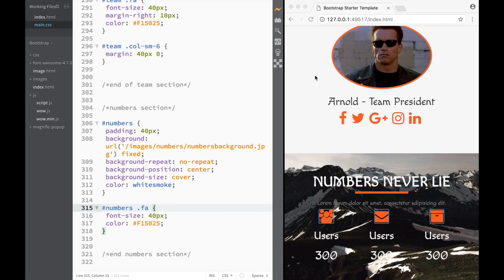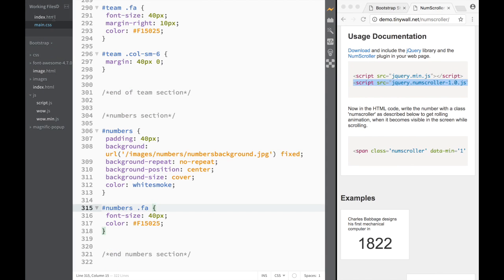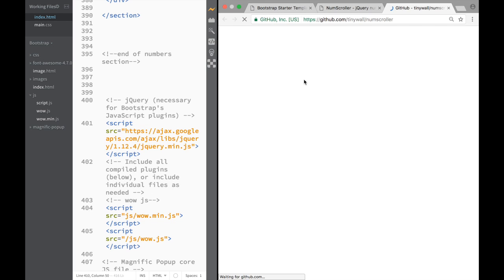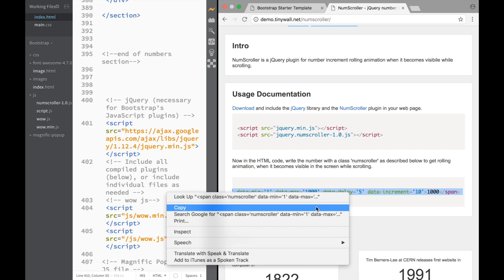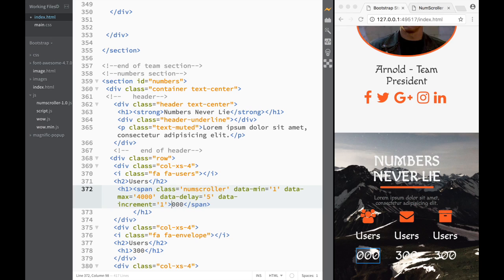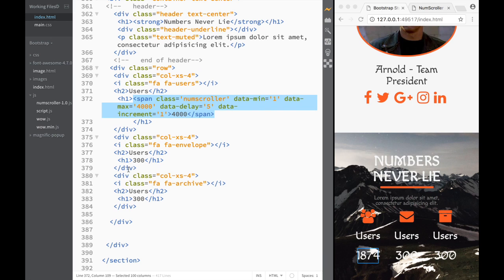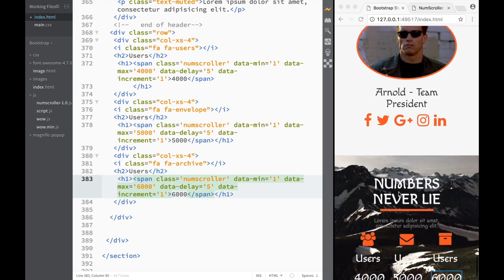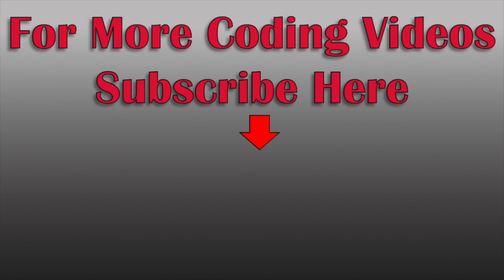JQuery Plugins - Numcroller